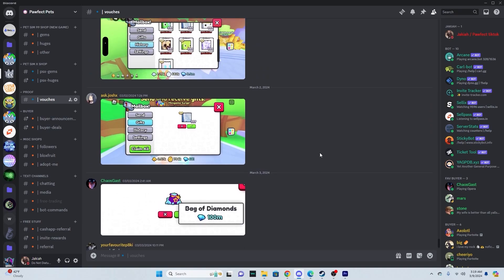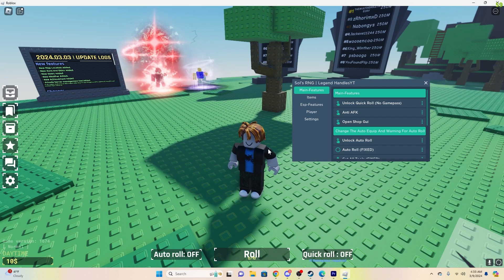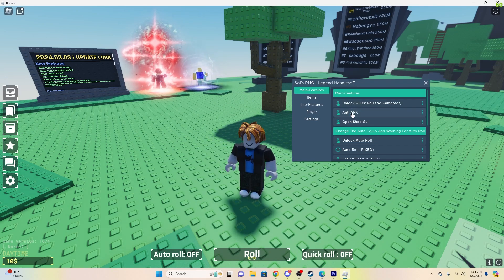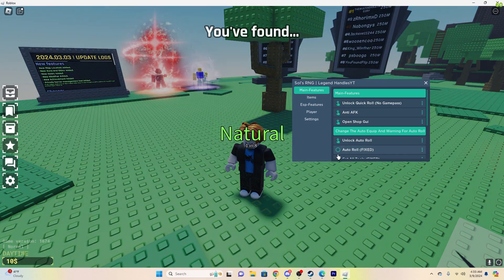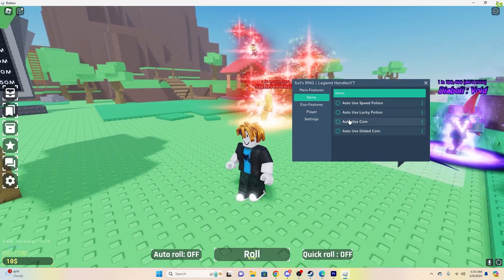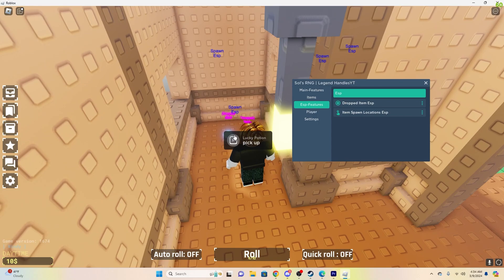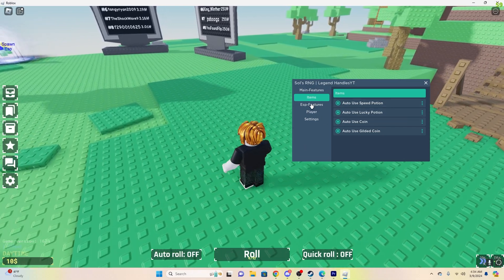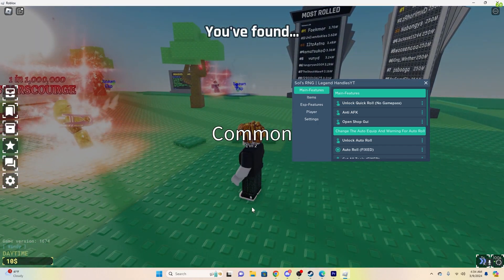[NEW] Sol's RNG Script | Auto Roll | Auto Pick Up | Free Gamepass | AND MORE | PASTEBIN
▬▬▬▬▬▬▬▬▬▬▬▬ [ ✔️ Script Link ✔️ ] ▬▬▬▬▬▬▬▬▬▬▬
Close Ads!

▬▬▬▬▬▬▬▬▬▬▬▬ [ ✔️ Summary ✔️ ] ▬▬▬▬▬▬▬▬▬▬▬
Topics
Arceus X
Roblox
Roblox Scripts
Pastebin
Script Pastebin
Synapse
Krnl
Fluxus
Sol's Rng Script
Sol's Rng Roblox Script
Sol's Rng gamepass
Sol's Rng Roblox